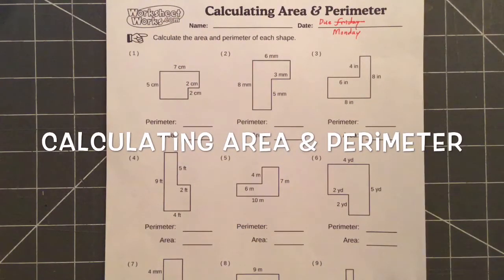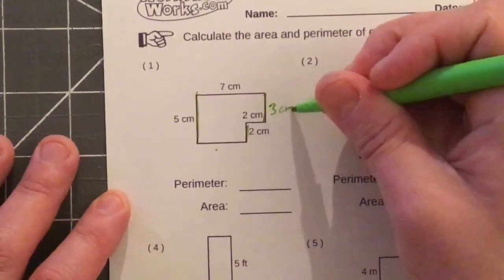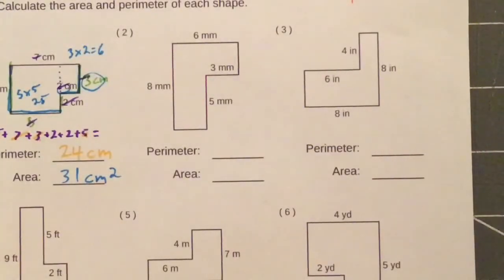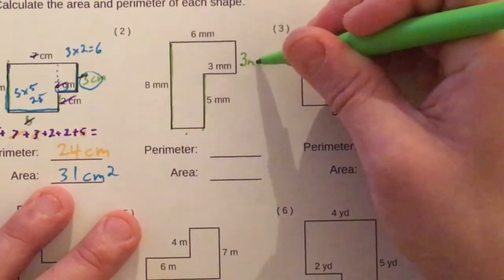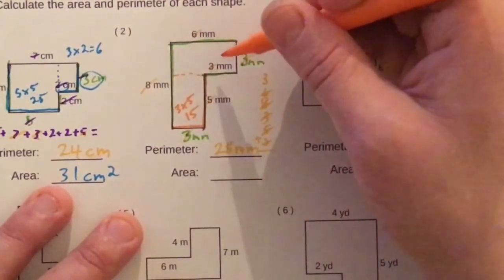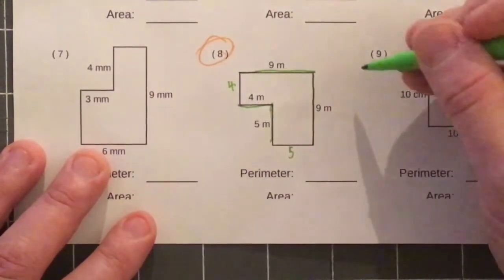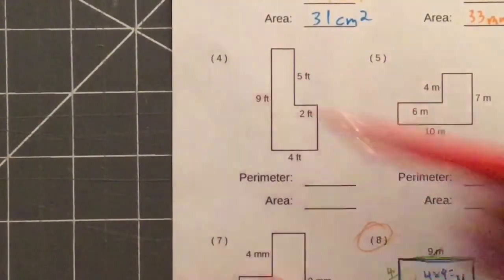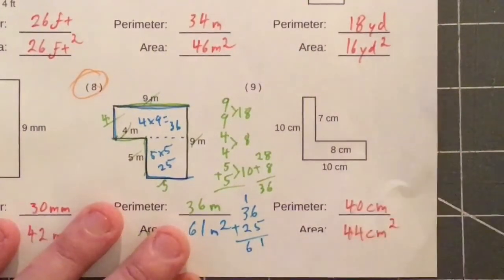Calculating Area & Perimeter